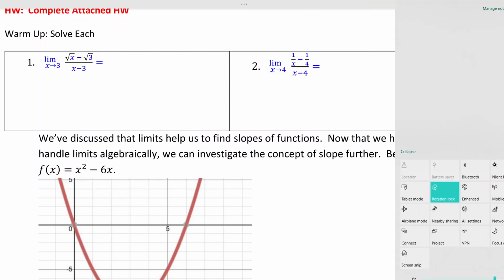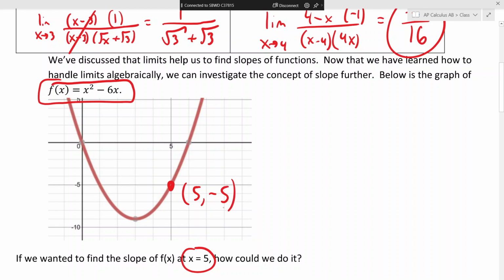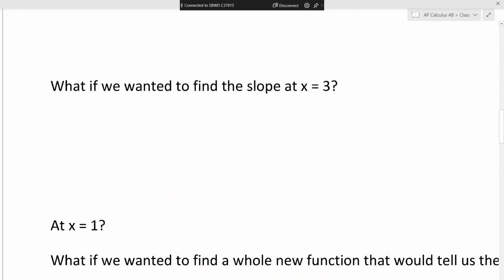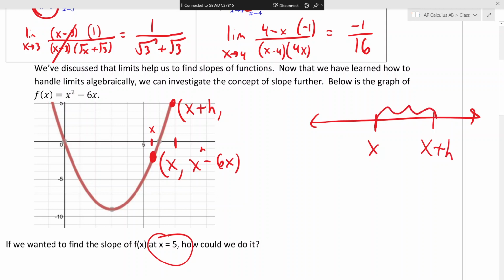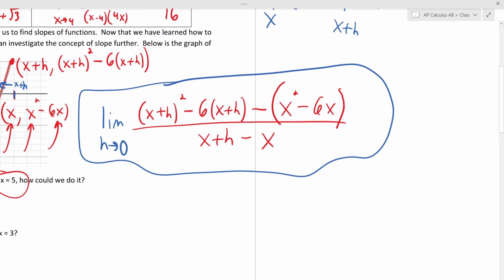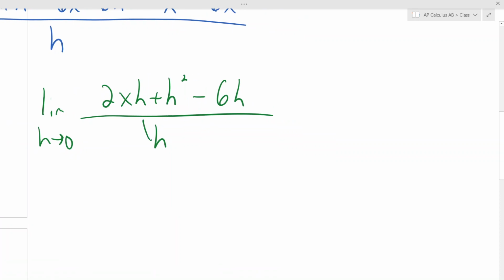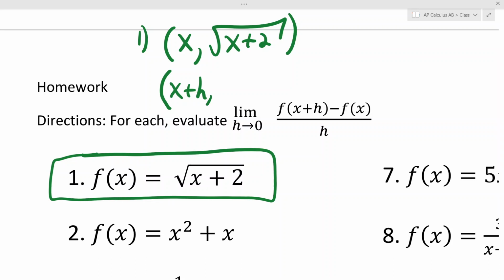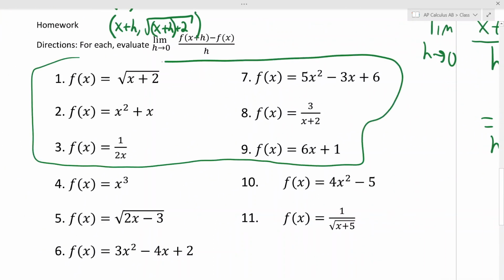Limits 10 Notes